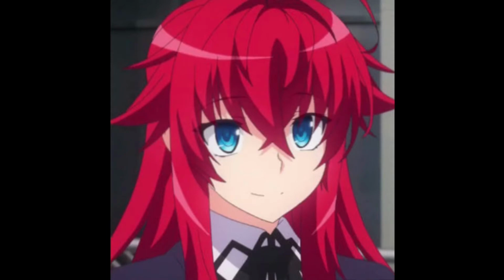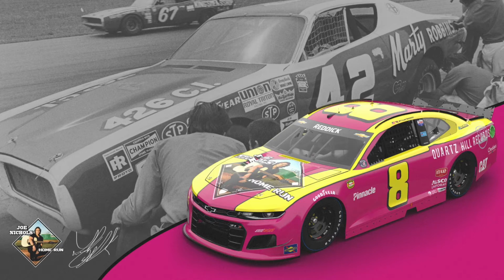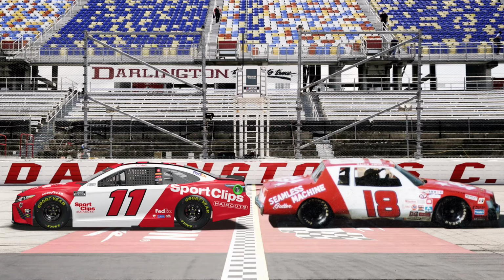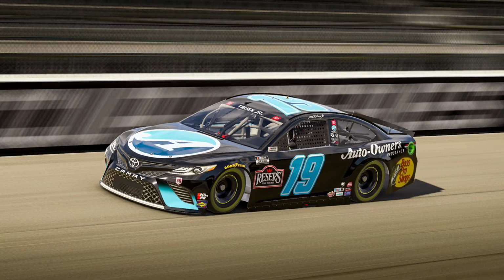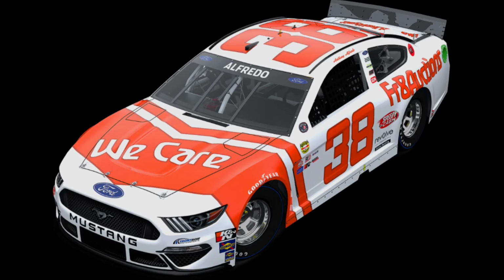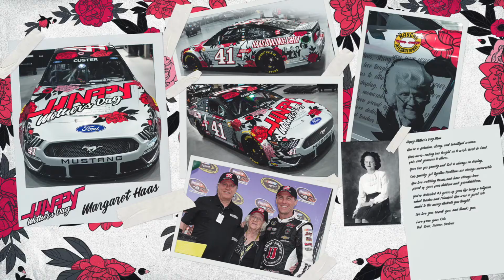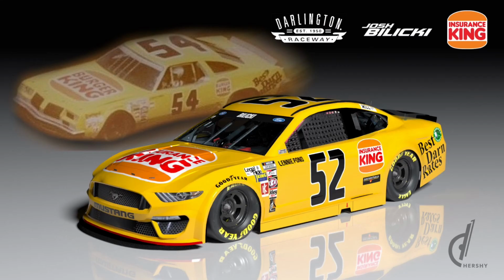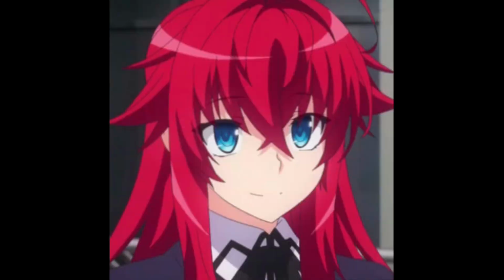Rating Every 2021 Darlington Throwback Part 3: Cup Series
In this video, I rate every throwback that ran in the cup race yesterday